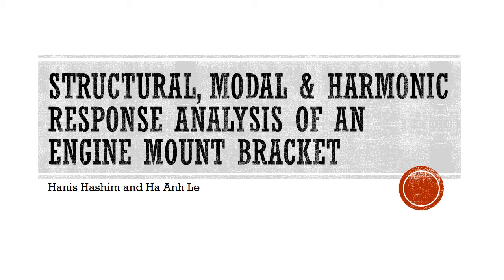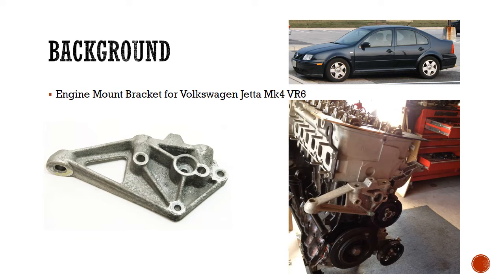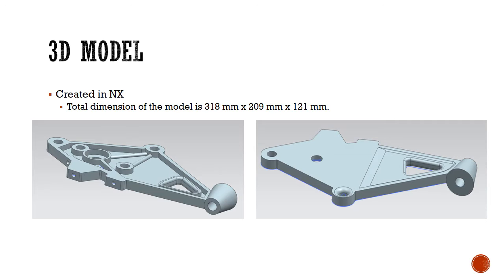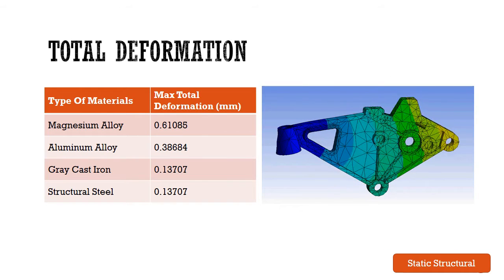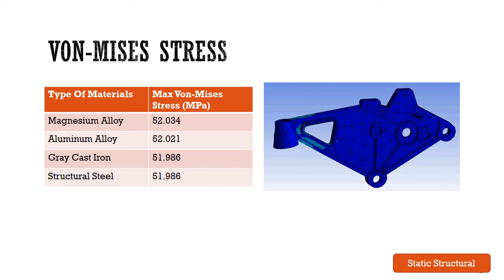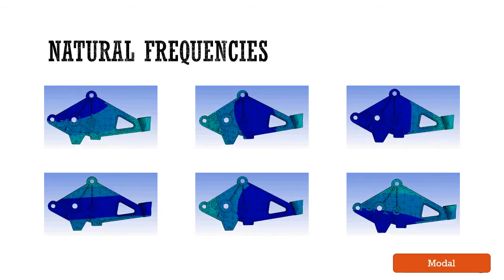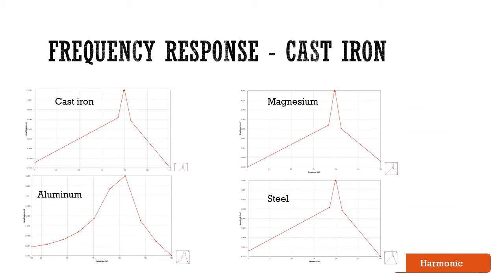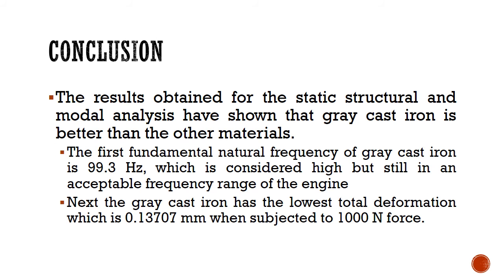ME 475 - Structural, Modal, & Harmonic Response Analysis of Engine Mount Bracket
Final Presentation for ME 475